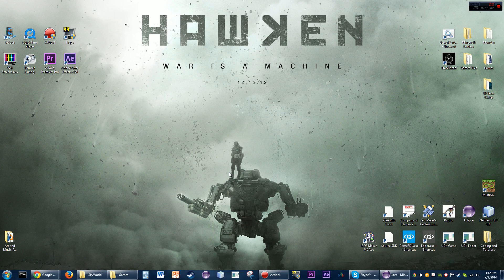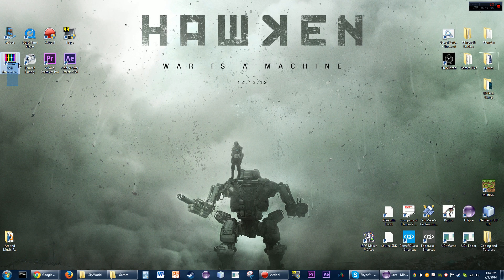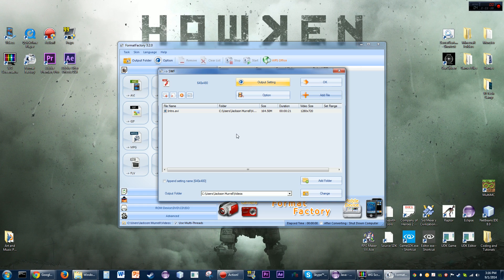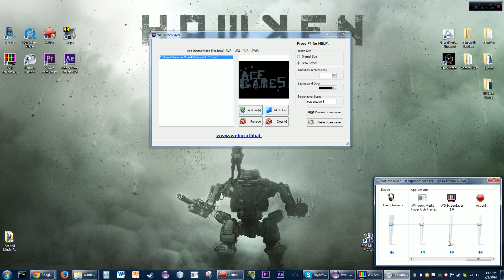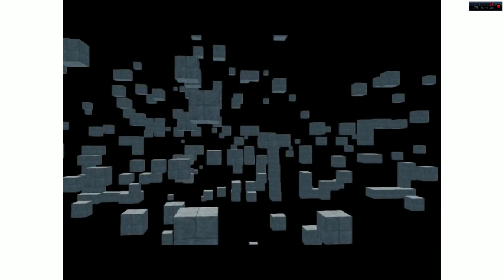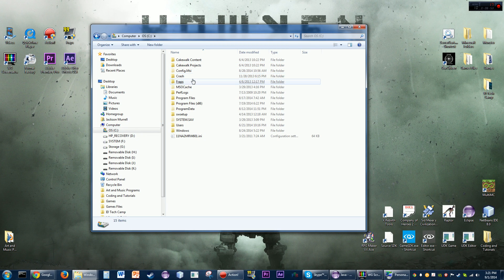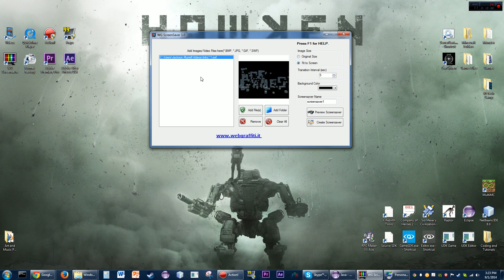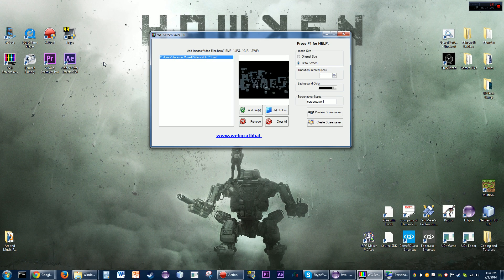Ace's Guide to Making Your Own Screensaver (Windows 7)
I decided to do a short tutorial on a method to creating a screensaver that can be a video, a slideshow, or any combination thereof.  This is for the Windows 7 Operating System.

Software needed:
Format Factory
WG Screensaver Creator

I am a Christian, and Jesus is my Savior :)